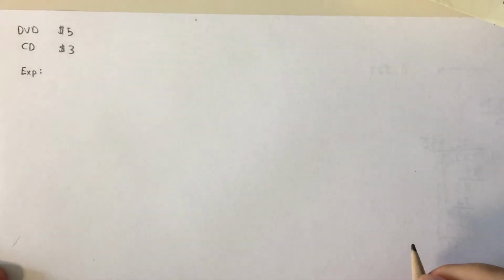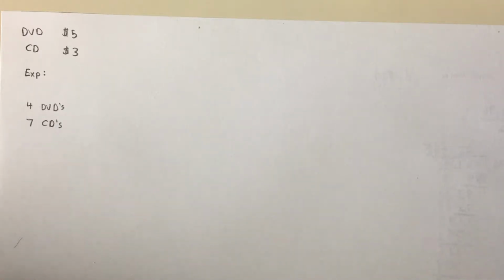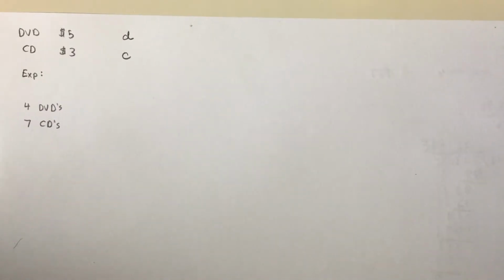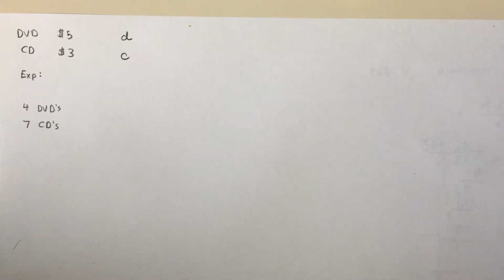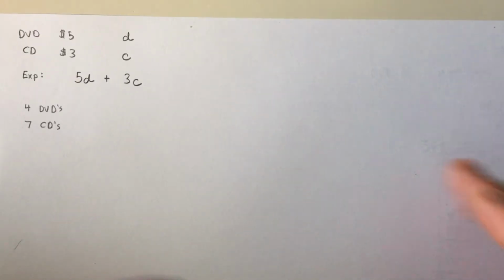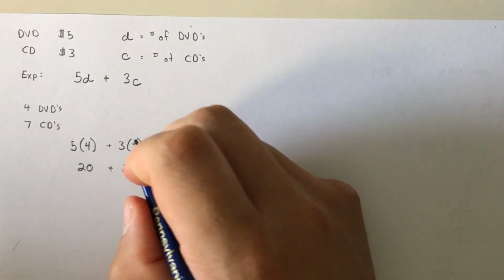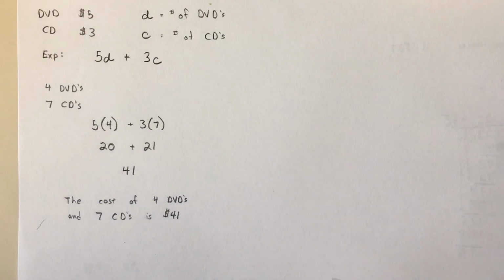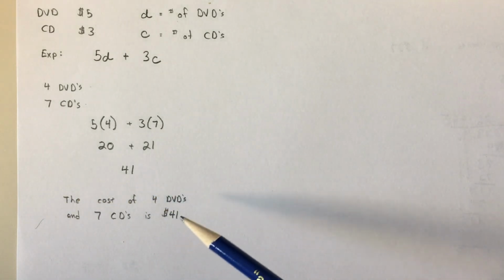Accelerated Math 7 - Lesson 1.3 - Variables and Expressions